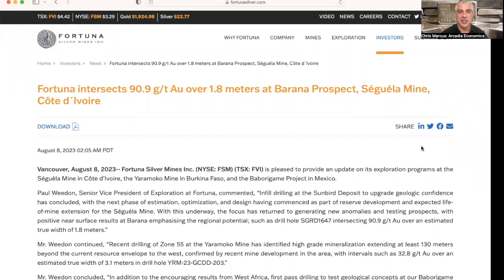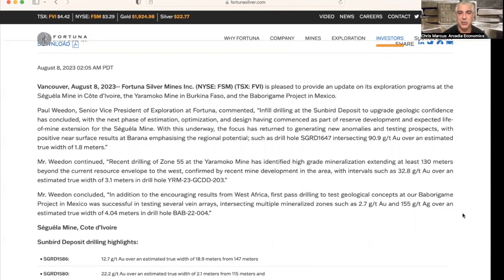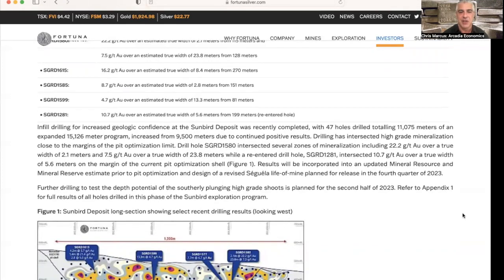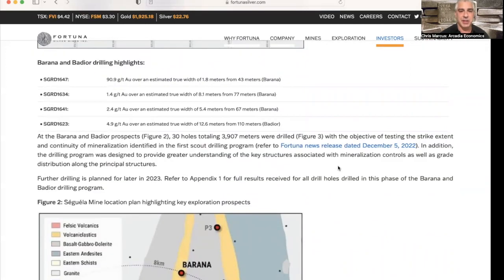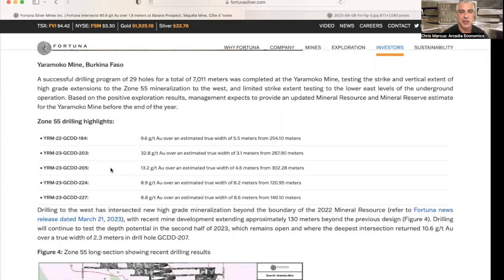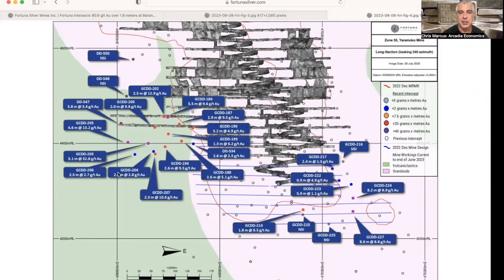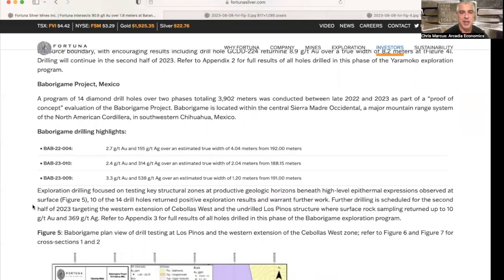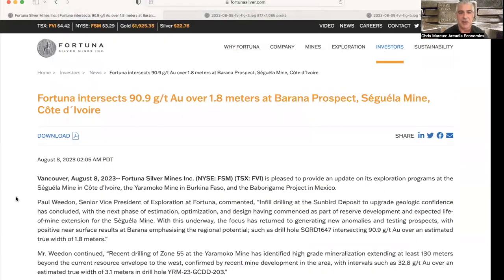Fortuna Silver Intersects 90.9 g/t Au Over 1.8 meters at Barana Prospect in Séguéla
FortunaSilver Intersects 90.9 g/t Au Over 1.8 meters at Barana Prospect in Séguéla

Earlier today Fortuna Silver released its latest drill results, which included intersecting 90.9 g/t gold over 1.8 meters at its Barana Prospect in Séguéla.

Fortuna had drilling results from at its Sunbird, Barana, and Badior prospects in Séguéla, as well as its Yaramoko Mine in Burkina Faso, and Baborigame Project in Mexico.

To find out more about the results, click to watch this video now!

To read the full press release with the details from Fortuna Silver's recent drilling program go to:

To join our free email list and never miss a video

(URL0VD)